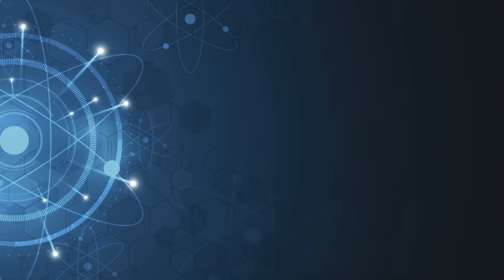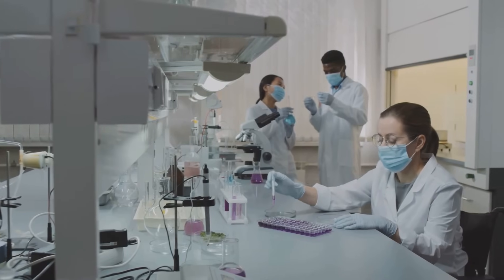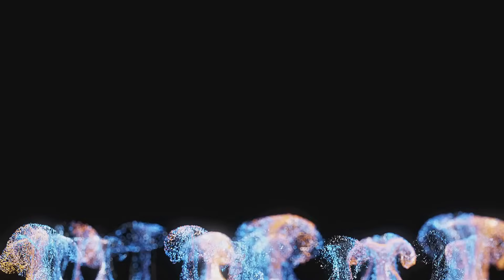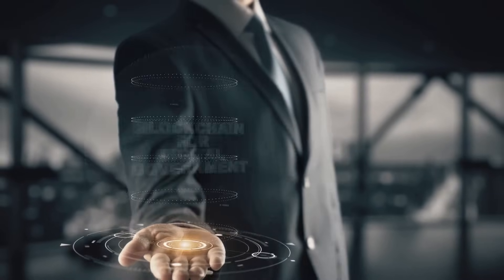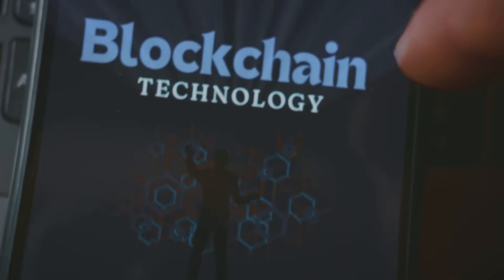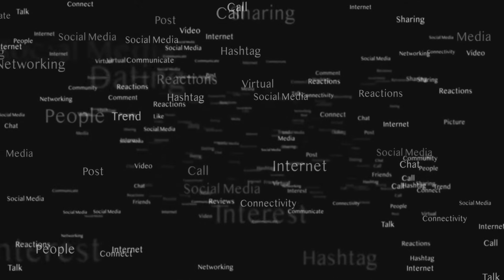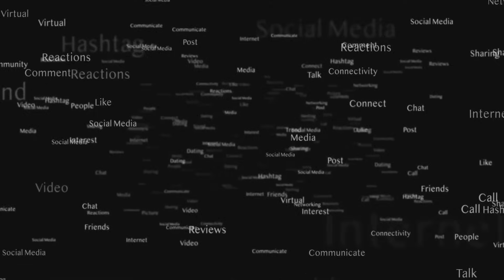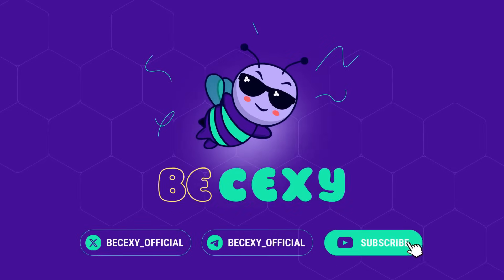Blockchain Funds Labs: The Future of Science!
Science needs funding, and Decentralized Science (DeSci) is here to help! Learn how blockchain and crypto are revolutionizing research with transparent, community-driven support. Discover the future of science funding. Watch now and join becexy.io for more Web3 insights!